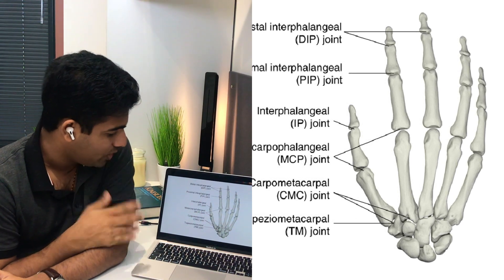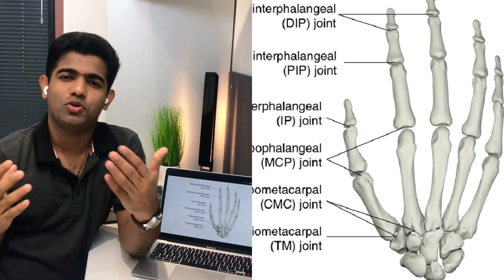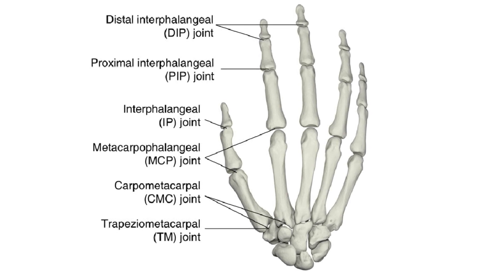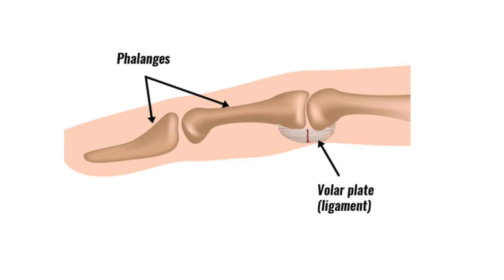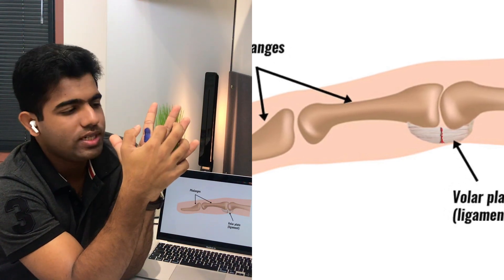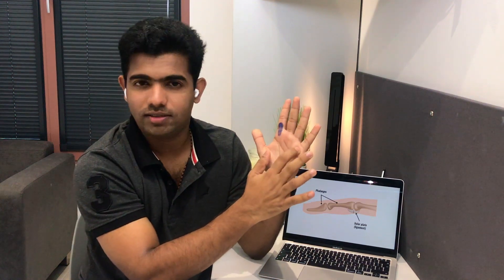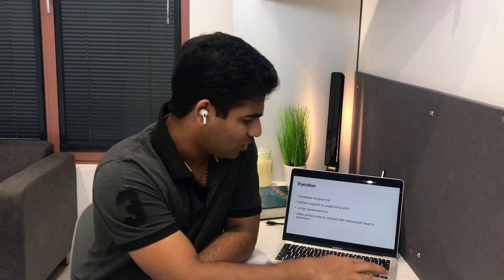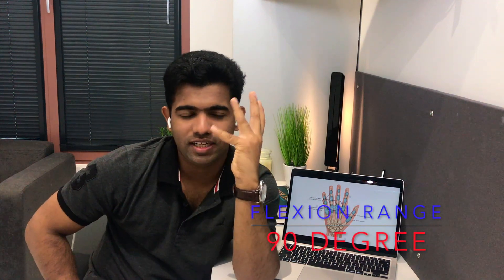VOLAR PLATES & METACARPOPHALANGEAL JOINT# MCP- Hand Biomechanics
Detailed lecture on the Metacarpophalangeal joints of hand complex  and volar plates or palmar plates of hand.The metacarpophalangeal joint (MCP) is formed by the articulation of metacarpal heads and the base of proximal phalanx.The MCP joints are condyloid joints and have 2 degrees of freedom namely flexion/extension: abduction/ adduction.
The volar plates are fibrocartilgenous structures which attachment between the base of proximal phalanx to the capsule of MCP joint. The volar plates helps in increasing the congruence of joint, restricts the hyperextension, supports the longitudinal arches of hand etc.
The range of motion of MCP joint: flexion at index finger is 90 whereas then at little finger is 110.
Watch lecture to get more details

For doubts and notes.

TONY JOSEPH
FORMER ASSISTANT PROFESSOR